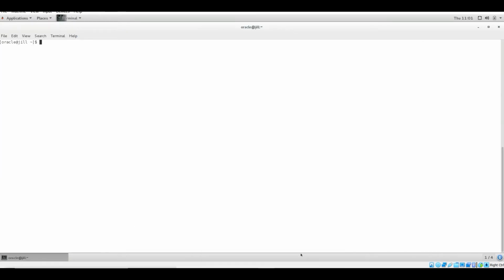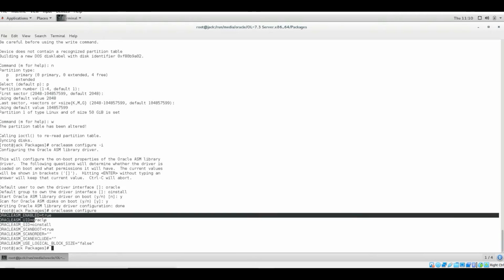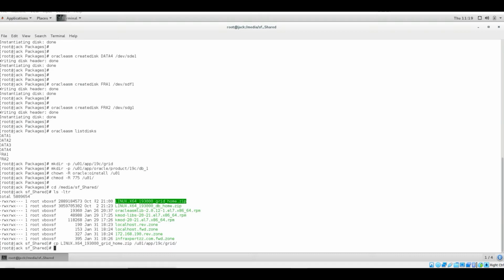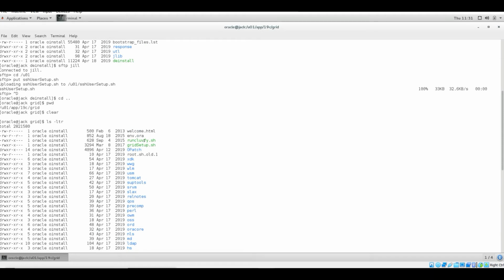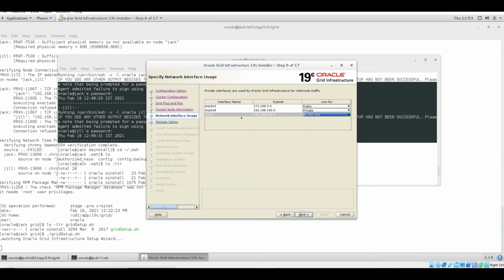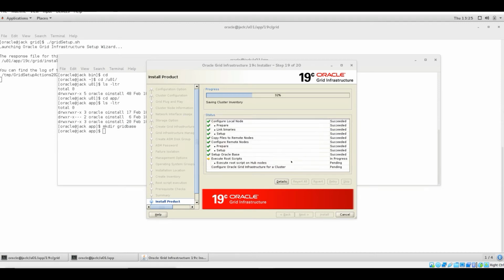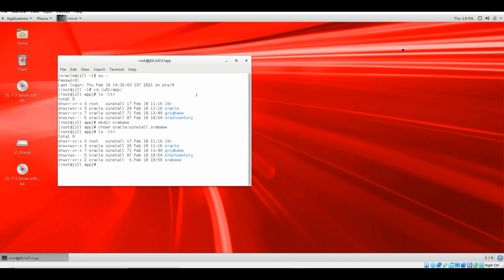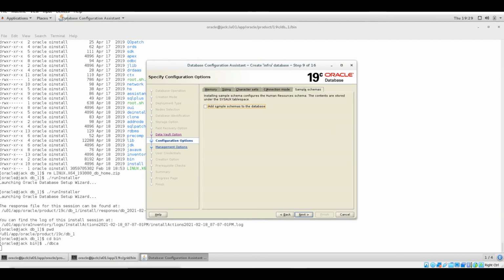Oracle 19c RAC set up part 2- Installation and configuration of Grid Infrastructure and RAC database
In this tutorial we will see how we can configure ASM, Install Grid and DB binaries along with installation of Oracle RAC Database on top of it

Oracle RAC Internals - Real Application Cluster

 The Oracle RAC Architecture
 VIP and SCAN
 VIPs and Networks
 Listeners
 SCAN
 Listeners, SCAN and Services
 Client Connectivity
 Node Membership
 The Interconnect
 Installation in AWS
 Installation – This is covered in this session.

1. Check the Laptop used for creating the content

2. Microphones used for the recording

3. Kingston 8GB RAM

4. For Screen recording and editing

5. Wireless keyboard and mouse

1. Overview of Oracle Rac
2. Oracle rac 19c setup part 1 - Steps to create your own virtual machine and set up DNS
3. Oracle rac 19c setup part 2 -  Steps to configure Oracle RAC
4. Oracle rac 19c scan name change
5. Oracle rac on aws  -  Steps to configure Oracle RAC on AWS
6. Adding and removing disk to the disk group in aws
7. Oracle grid + rac upgrade from 12c to 19c
8. Step by step silent Upgrade of oracle rac from 12c to 19c
9. Add and delete a node in oracle rac
10. Step by step set up of dataguard in a heterogeneous OS platform with stand alone primary and Rac standby

Apart from these, please find the blog links to the below topics :
1. Steps to fix a corrupted spfile in asm

2. Step by step Grid and Oracle database patch from 19.3 to 19.5 in Oracle RAC 19c

3. Fix Opatch : Missing command :fuser Prerequisite CheckSystemCommandsAvailable Failed

4. De-install Oracle 19c Grid Infrastructure

5. PRVG – 1032 : slewing option “-x” not found on the NTP daemon command line on nodes

6. Roll Forward your Standby Oracle RAC database

7. Step by step creation of 2 Node RAC Physical Standby database

8. Steps to setup Dataguard with RAC Primary and Standalone Physical Standby

9. Steps to convert 2 Node Physical Standby RAC database to Snapshot Standby